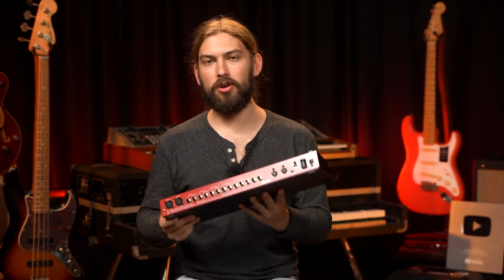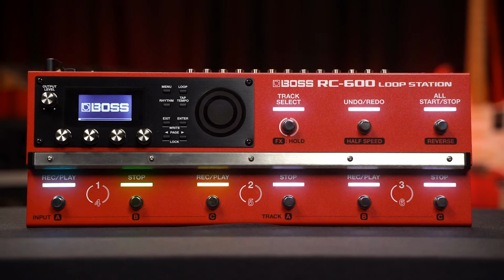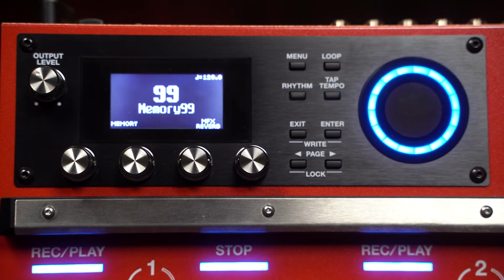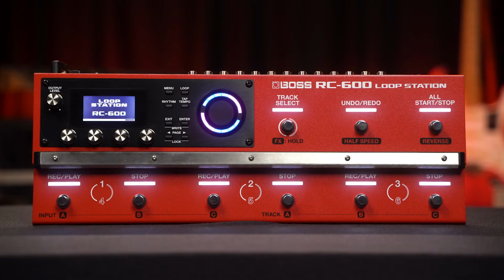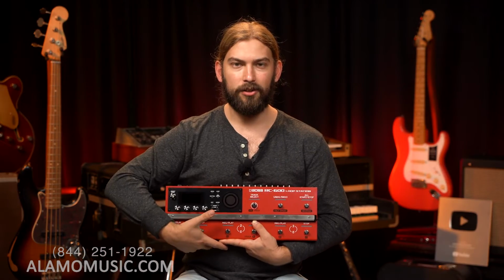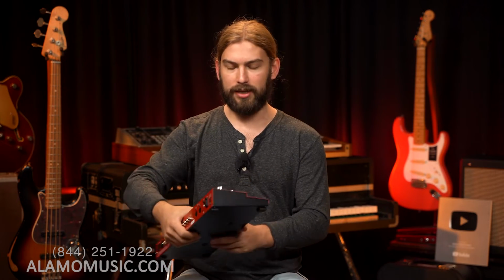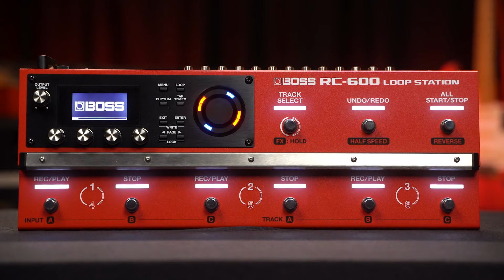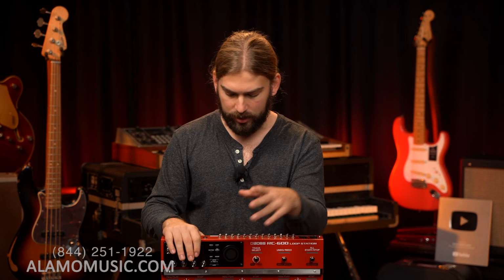The New Boss RC-600 | The BEST Loop Station For Performers?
Today we've finally got the RC-600 in stock and in the studio. Cooper's been waiting for this one for a long time, just to see if all the hype is warranted. Does it deliver on being the flagship loop station in Boss' catalog? Take a listen and let us know what you'd like to see next!

0:00 Intro/Specs
6:06 Looping Demo
9:07 Final Thoughts